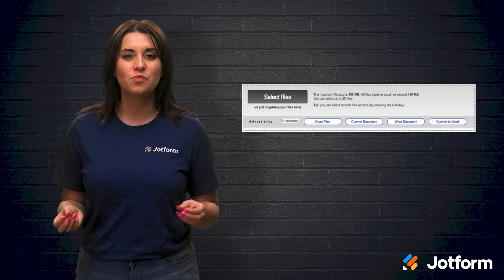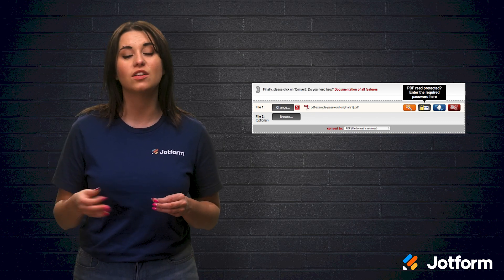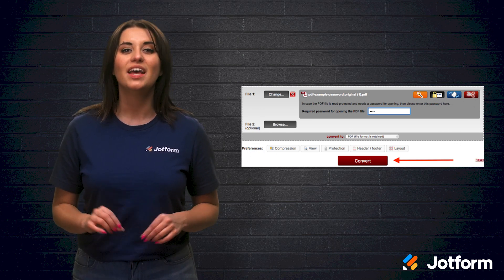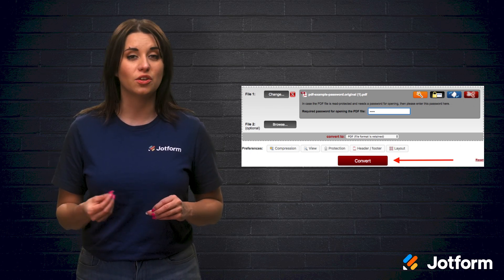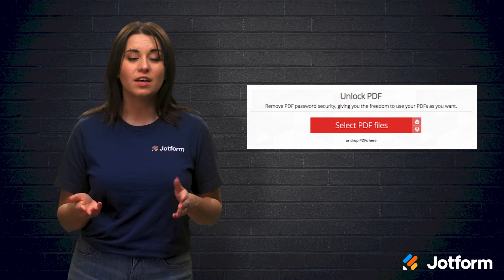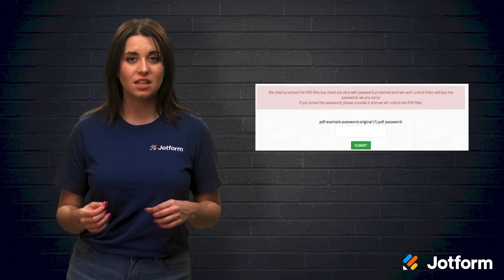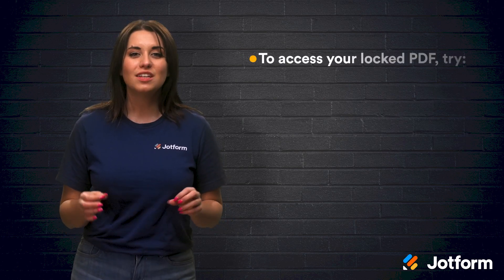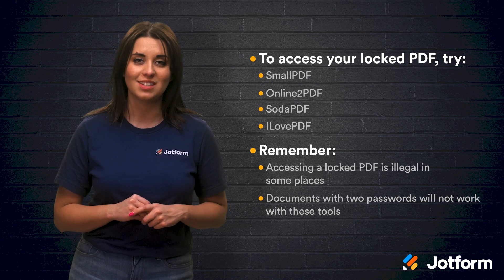Best Free PDF Password Remover Tools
Ever wondered how to access a password-protected PDF document? If you own or have access permissions to a PDF document but can’t access it due to a lost password, there are several ways you can go about retrieving the contents. In today’s video, we’ll show you four free online tools to help you get back into a locked document.
LINKS & RESOURCES
👋 ABOUT JOTFORM
Hi, we're Jotform, a full-featured online forms platform that makes it easy to create robust forms and collect important data. Check us out
00:00 Introduction
00:29 Best free PDF password remover tools
02:08 (1) SmallPDF
03:17 (2) Online2PDF
04:31 (3) SodaPDF
05:39 (4) ILovePDF
06:57 Recap
07:35 Subscribe to Jotform